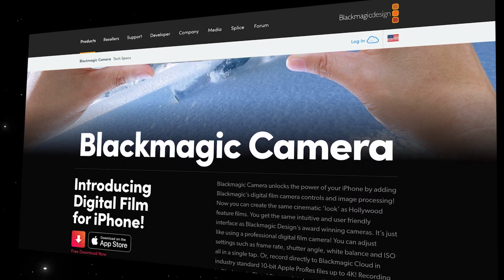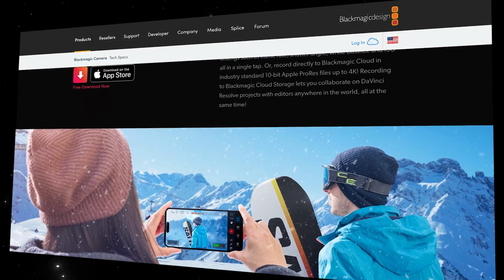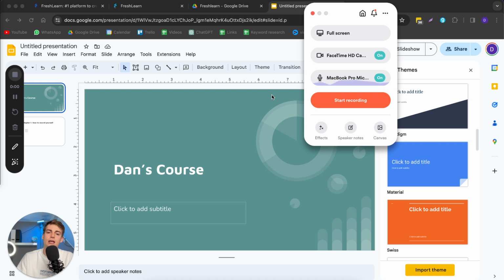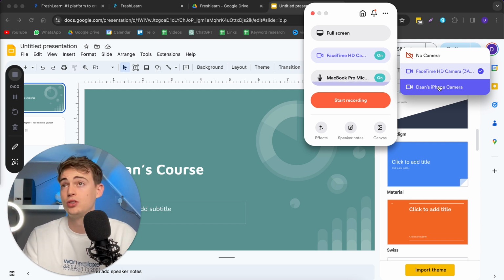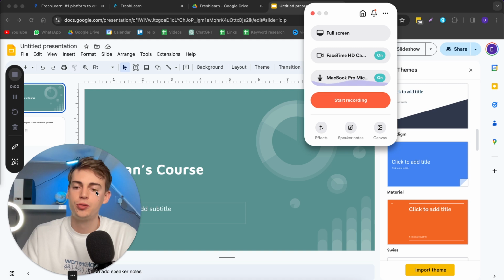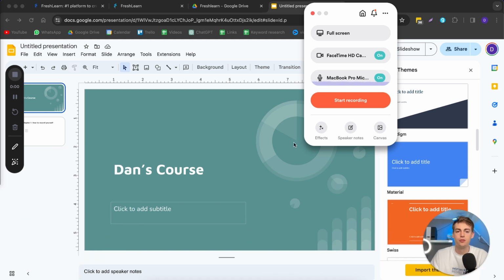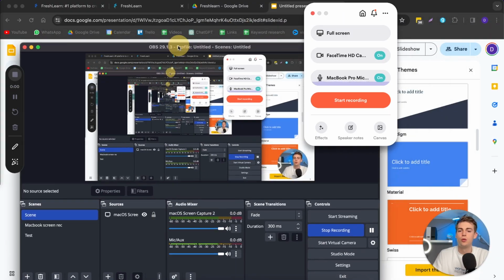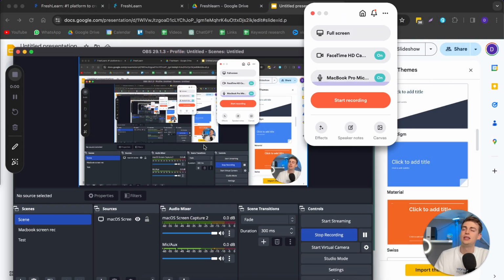How to Record Online Course Videos at Home (Step-by-Step for Beginners)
How do you record online course videos at home?

You need three items: a smartphone made after 2018 or a laptop webcam, a lavalier or USB microphone in the $15 to $30 range, and natural light from a window facing you. Audio quality matters three times more than video quality for student retention; a clear microphone is the single most impactful upgrade you can make. Keep individual lesson videos between 6 and 9 minutes: research shows student engagement drops significantly once videos exceed 6 minutes, so longer topics should be split into multiple focused lessons rather than recorded as a single long session. There are three recording formats to choose from: talking head (you on camera, best for building trust), screen recording (best for tutorials and software walkthroughs), and hybrid (webcam plus screen, the most engaging format for most course topics).

Most creators delay recording for weeks because they are waiting to afford equipment they do not need. A $30 microphone and a window will outperform a $500 camera with no audio treatment every single time. Get the audio right and everything else is secondary.

What we cover:
➡️ The minimum viable recording setup: what you actually need vs what you think you need
➡️ The three recording formats and which one to use for your course topic
➡️ How to set up your space: lighting, background, camera position, and sound treatment without spending money
➡️ Why audio matters more than video and the $15 to $30 microphone fix that makes the biggest difference
➡️ How to keep lessons focused and under 9 minutes without losing important content
➡️ How to edit your recordings: what to cut, what to keep, and the tools that make it fast
➡️ How to upload and host your finished videos on FreshLearn and structure them into a course your students can navigate

Recording your course is not the hard part. Starting is.

Host your course on FreshLearn with unlimited video hosting and 0% transaction fees